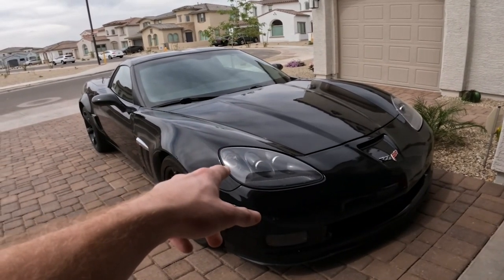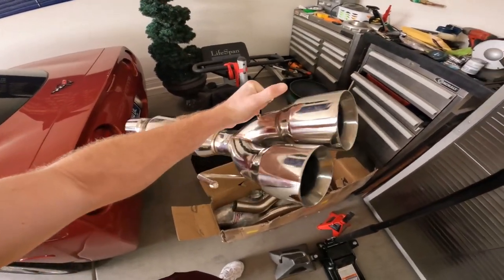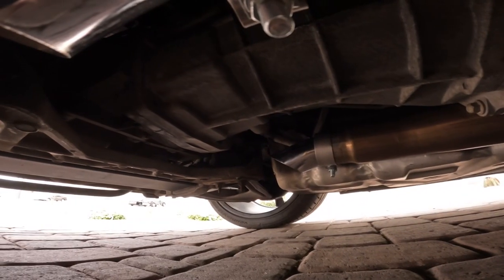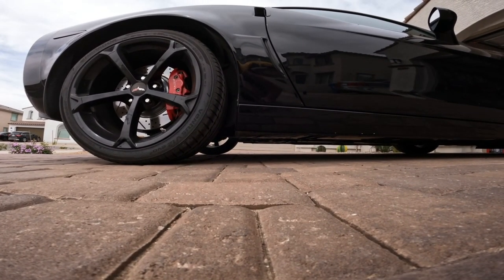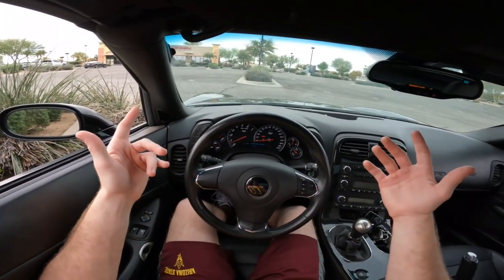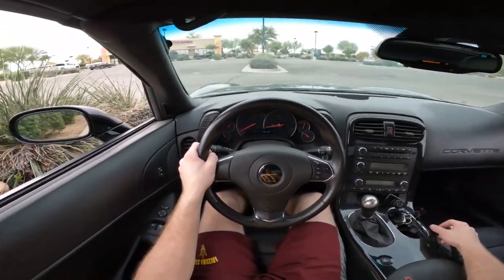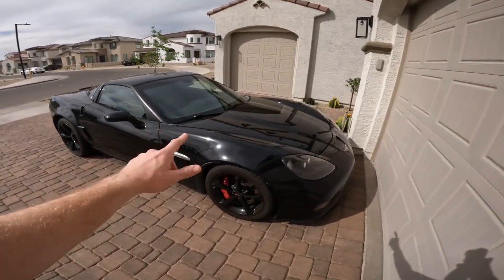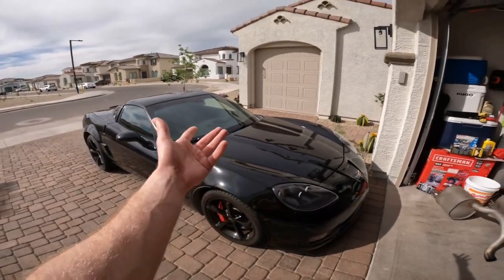Straight Pipe C6 Corvette POV Sound With DUMPS!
Ever wondered what a C6 Corvette would sound like with a straightpipe and dumps straight from the mid-pipe?! Well now you do.